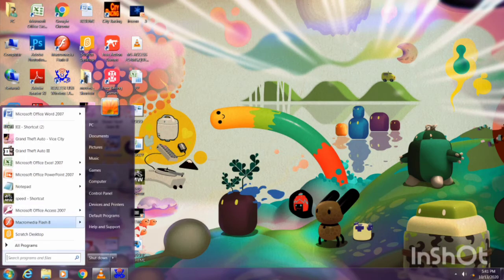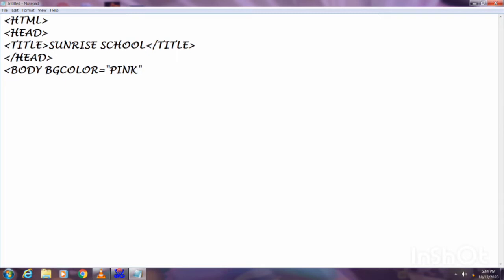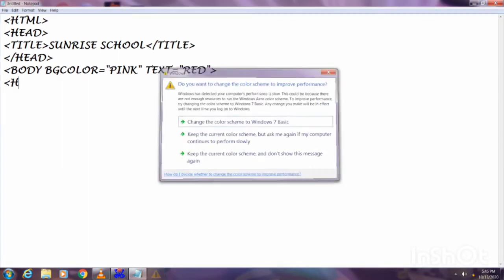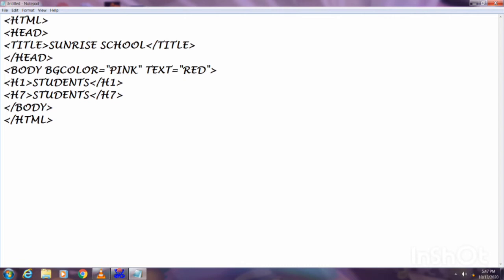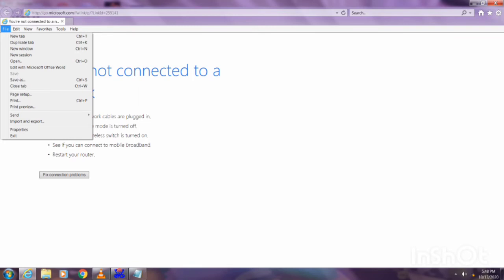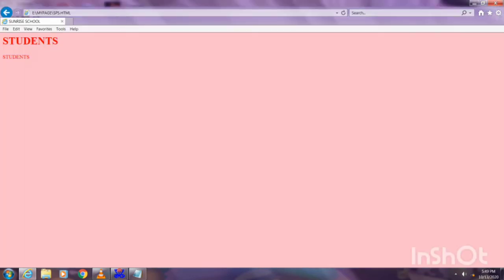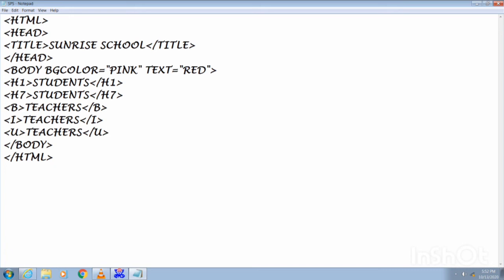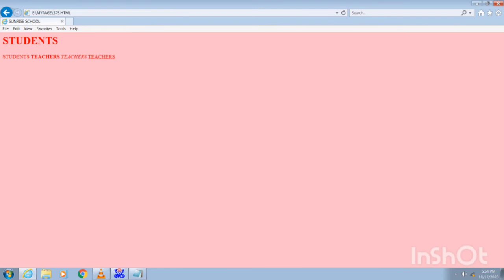Introduction to HTML